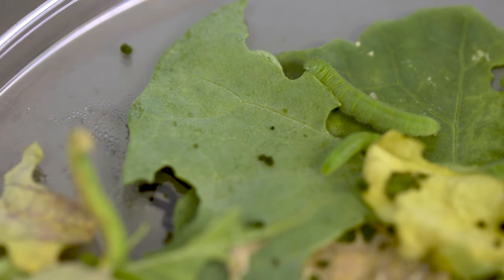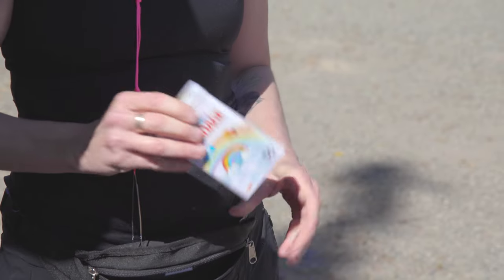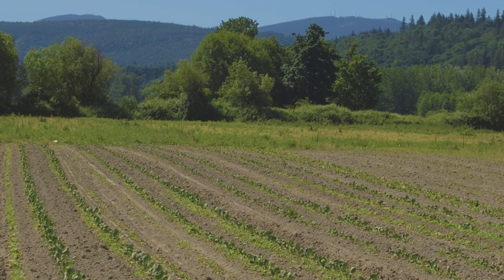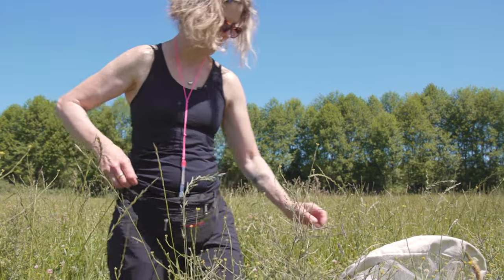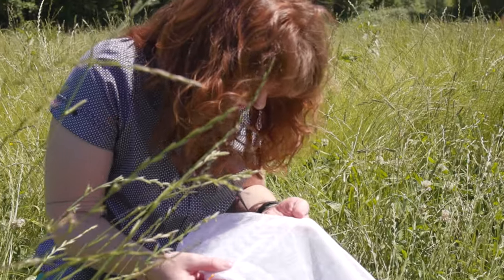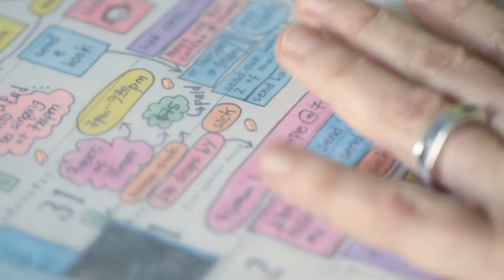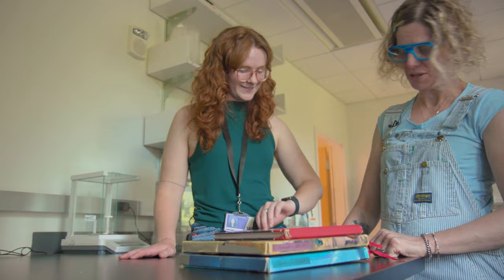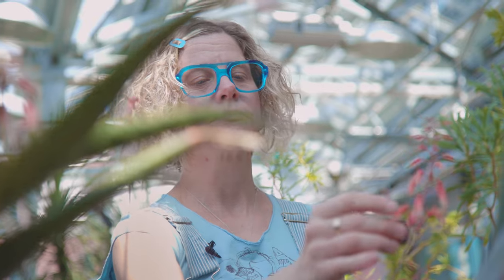Can Butterflies Adapt to Climate Change? | Human Elements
Can butterflies evolve to adapt to climate change? Dr. Gwen Shlichta, a biology professor at Edmonds College and researcher for a University of Washington study, is returning to her research 25 years later to answer this question. Dr. Shlichta and her lab tech Taylor Hatcher collect and study cabbage white butterflies to monitor their feeding patterns at controlled temperatures. This data, compared to Dr. Shlichta’s data from 25 years ago, can be used to predict how other organisms may adapt to climate change in the future.